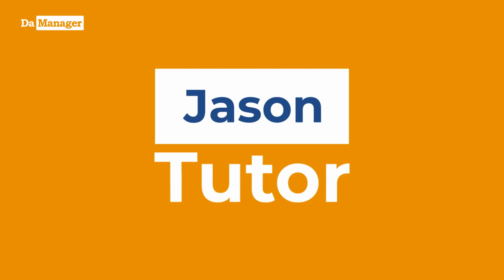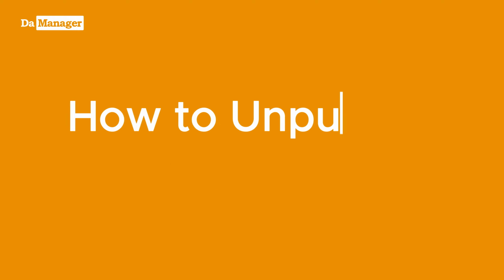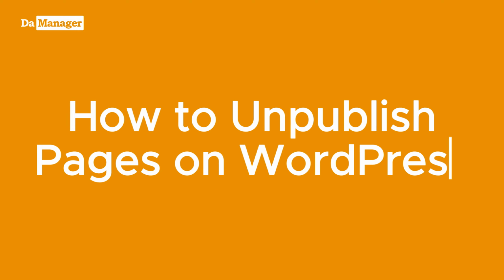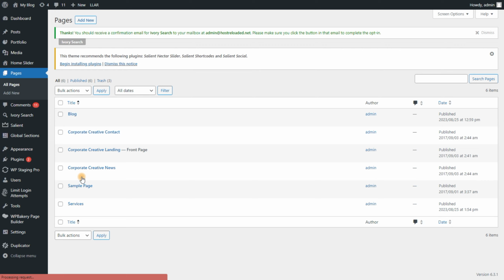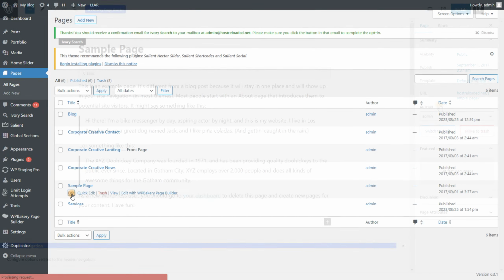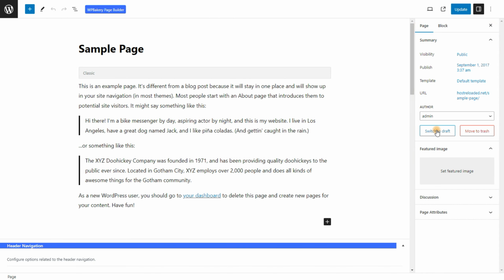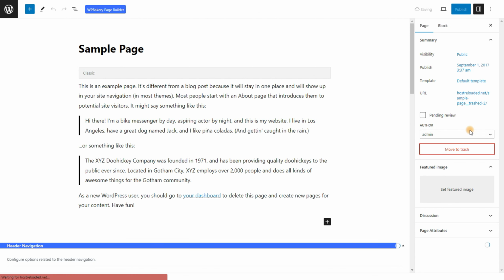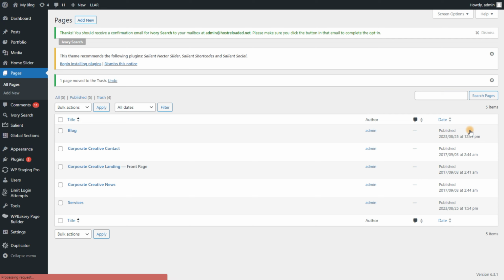How to Unpublish Pages on Your Website | WordPress Tutorial For Beginners - 2023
Are you having outdated content you want to hide temporarily, or you're in the midst of a website redesign. Whatever your reason, we've got you covered.

In this comprehensive guide, we'll take you through the entire process, from accessing your WordPress dashboard to making your pages invisible to visitors. No tech-savvy skills required!